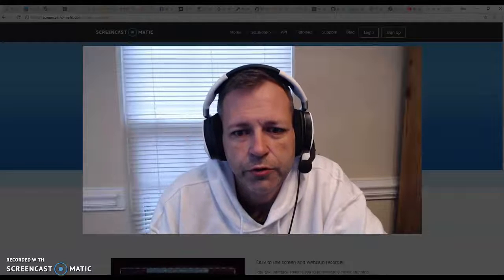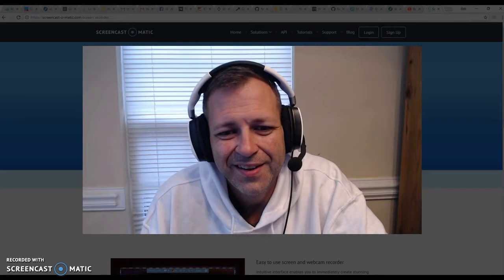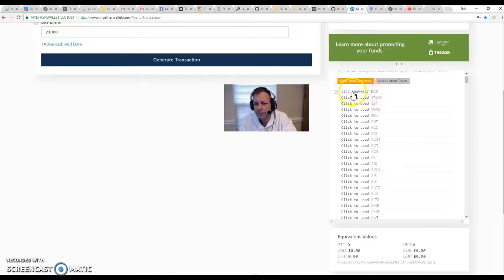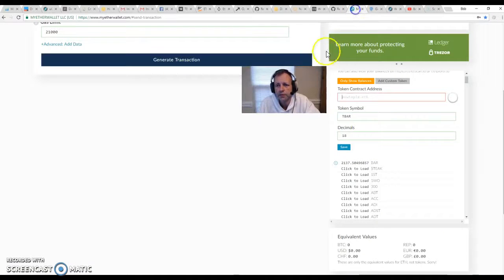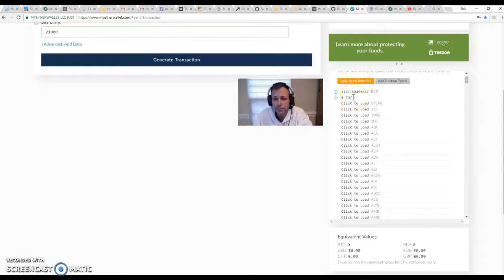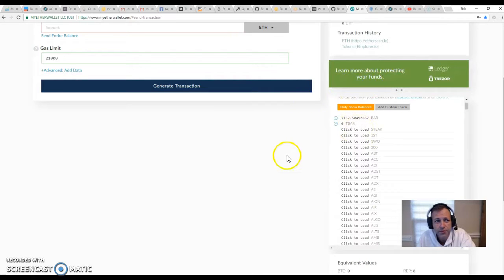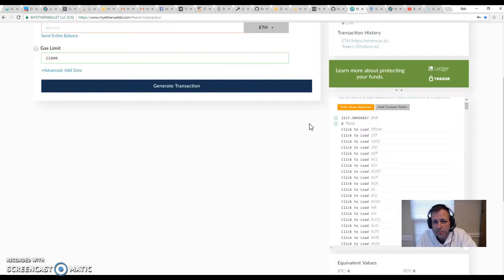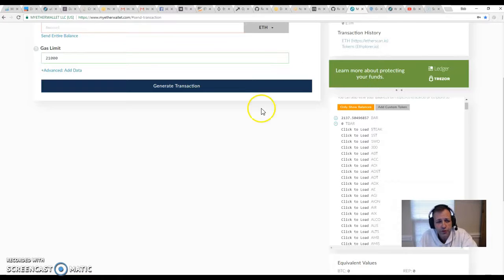Adding TITANIUM TBAR Tokens to Your Myether Wallet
How to add Titanium TBAR Custom tokens to your myetherwallet
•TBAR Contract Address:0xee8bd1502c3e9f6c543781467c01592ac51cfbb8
•Name: TBAR
•Decimals: 18
for myetherwallet